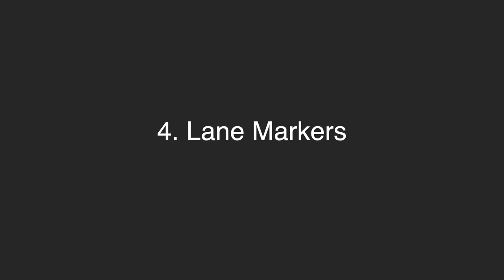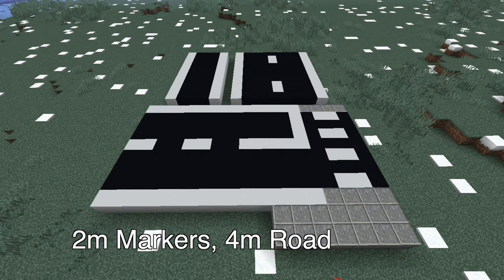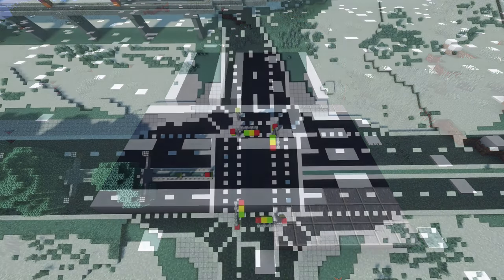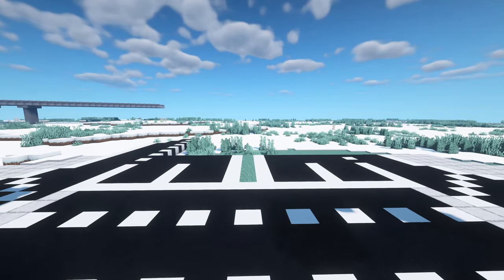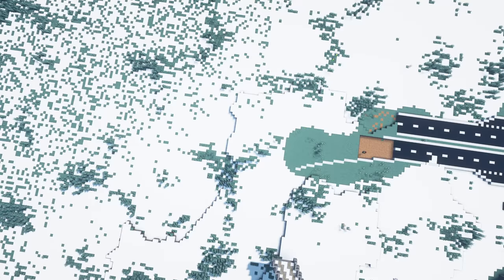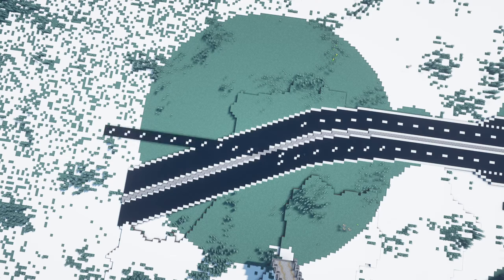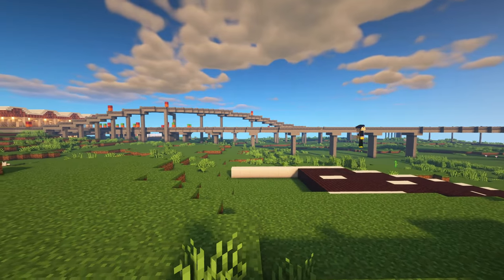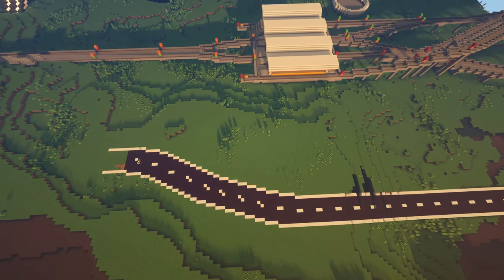Roads and Level Crossings | Building YJJ City EP5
Today I show how to build roads in YJJ City.
(Apologies for the bad audio I need a mic soon lol)

See You Soon - Otis McDonald